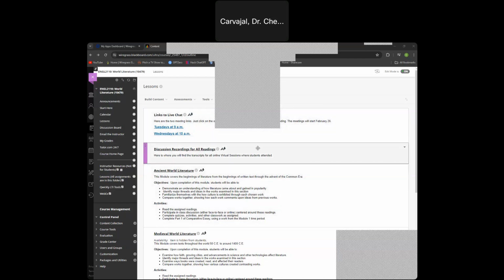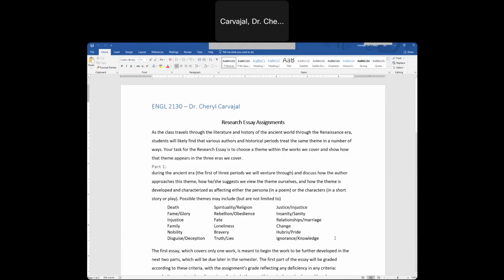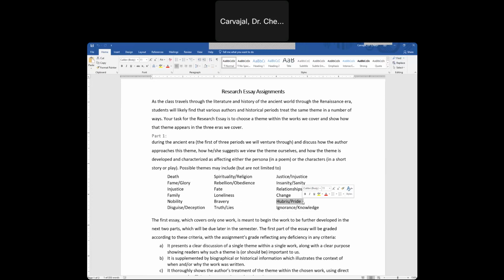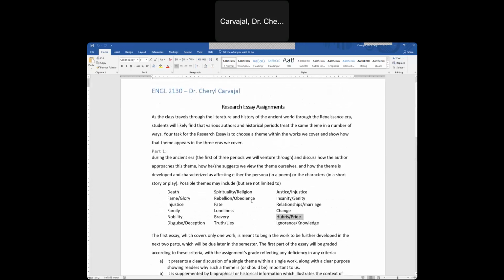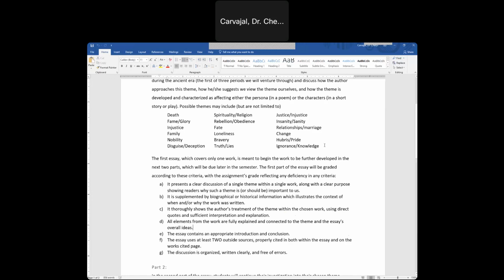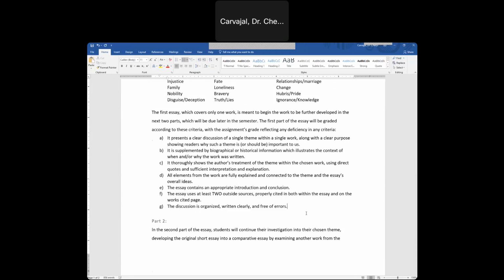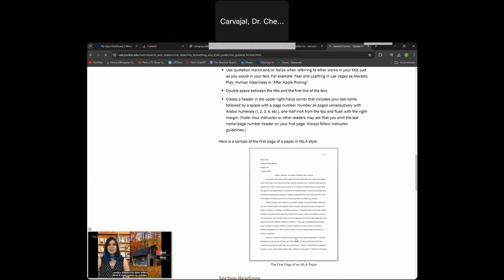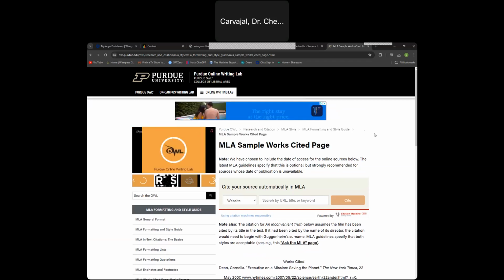World Literature Essay Instructions